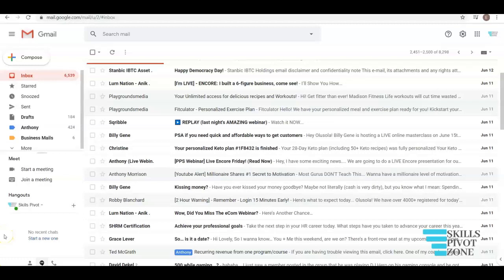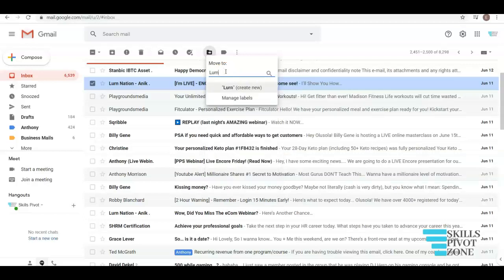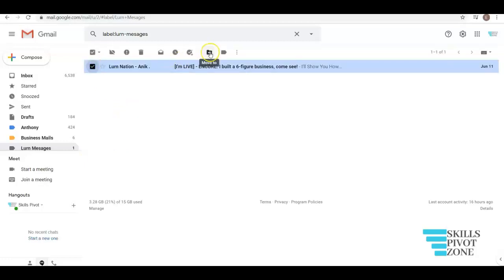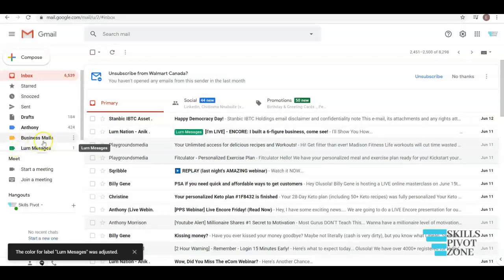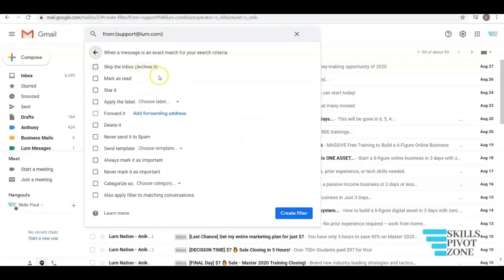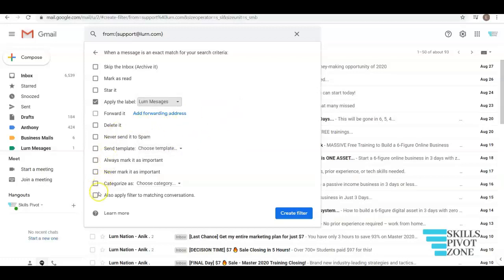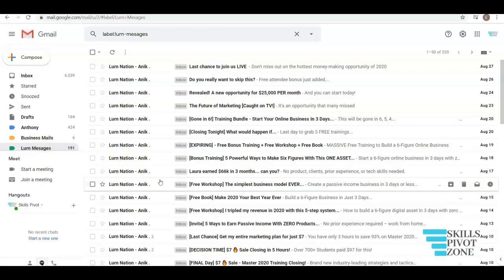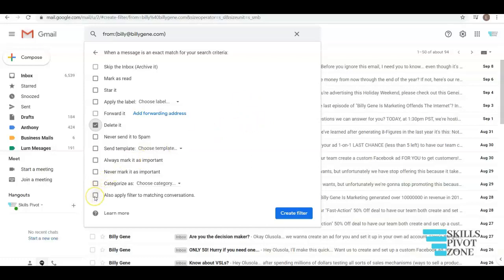How To Use Filters and Labels In Gmail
Gmail Labels are like folders and are useful in organizing, categorizing and prioritizing emails.
In this video, we’ll show you how to make the most use of the labels in achieving all of these and also how to automate this task and many other tasks with the Filter function.